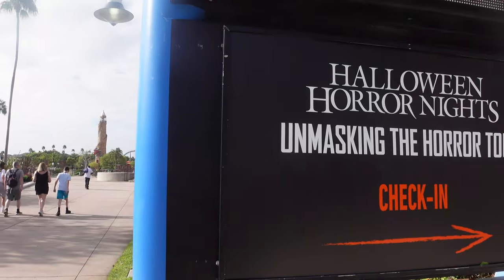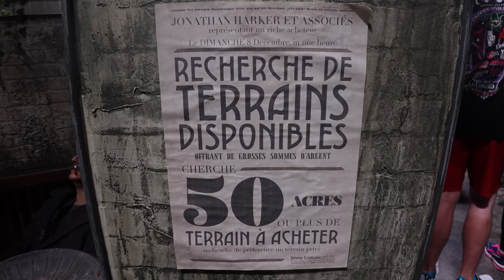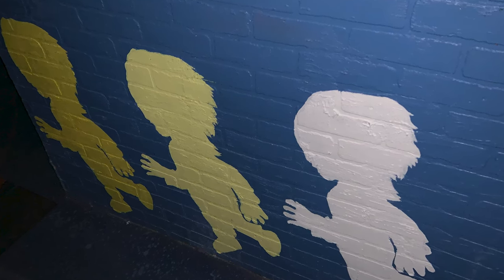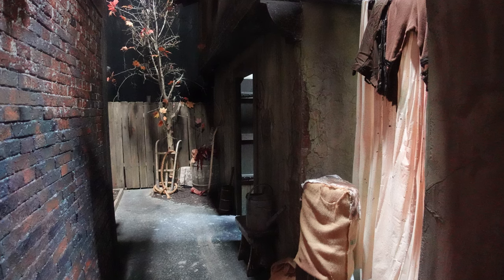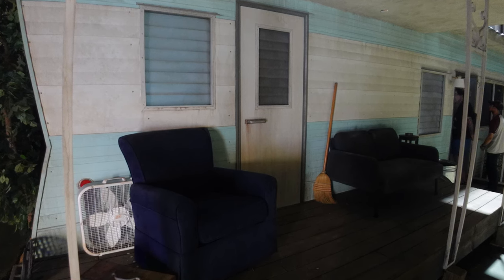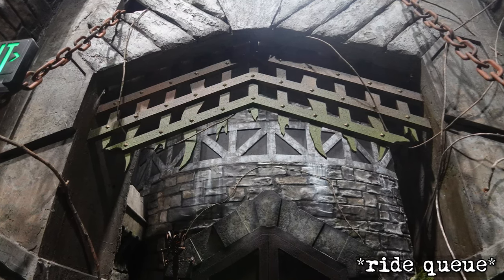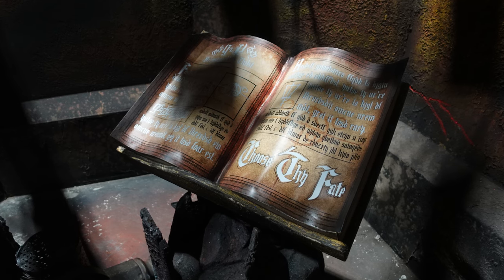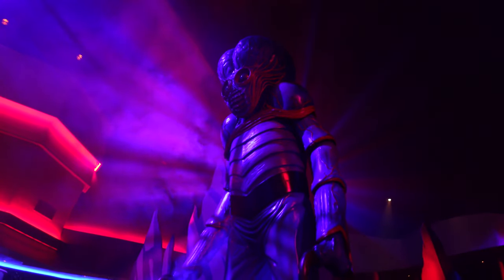UNMASKING THE SECRETS Of Halloween Horror Nights 2023! (6-HOUSE LIGHTS ON TOUR)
Why have three houses when you can have six? That's right everybody, I'm back for my second Unmasking The Horror Tour because I loved the first one so much! In this video, we're diving into the spooky secrets, easter eggs, tricks and treats found in six of this year's most impressive haunted houses such as Stranger Things, Dueling Dragons, and so many more!

0:00 Intro
0:49 Universal Monsters: Unmasked
7:05 Chucky: Ultimate Kill Count
11:40 Bloodmoon: Dark Offerings
17:17 Stranger Things
20:05 Dueling Dragons: Choose Thy Fate
26:29 Yeti: Campground Kills
29:45 Closing Thoughts